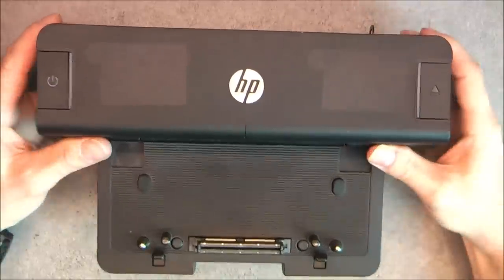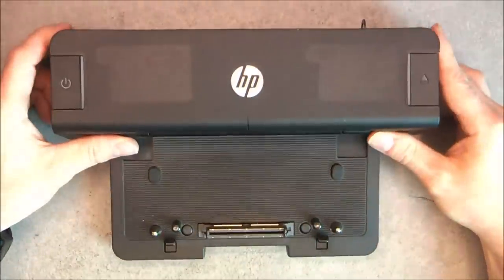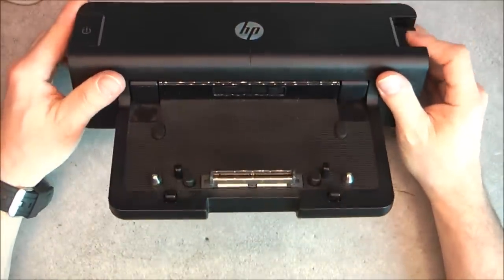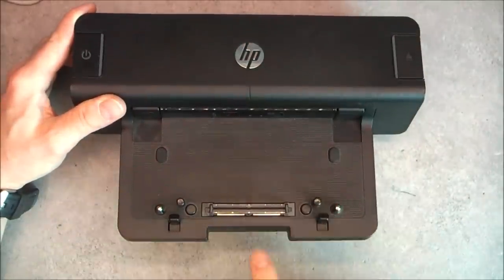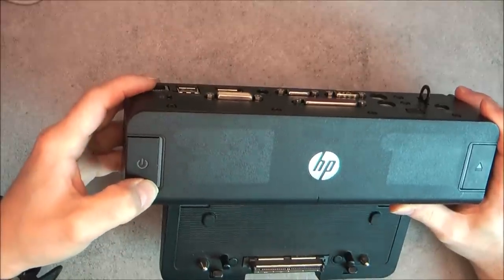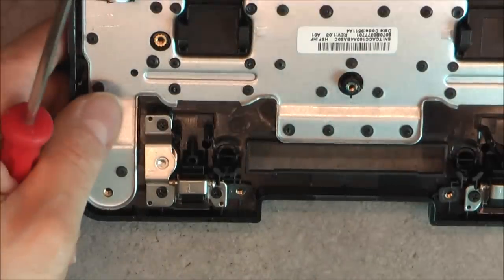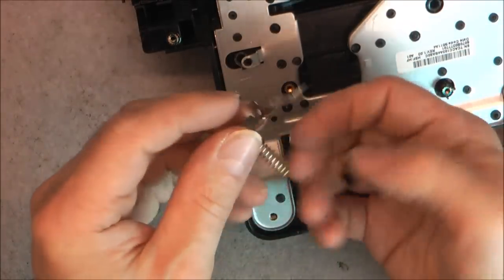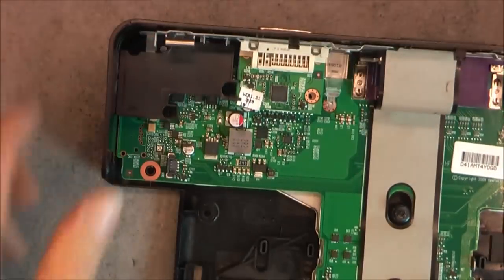HP laptop docking station teardown